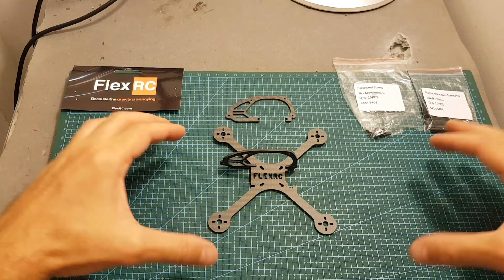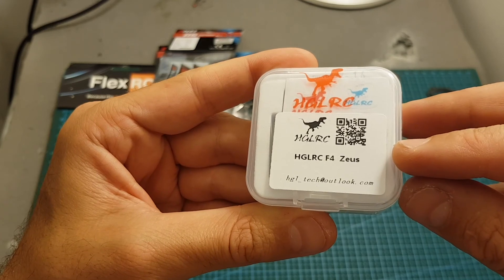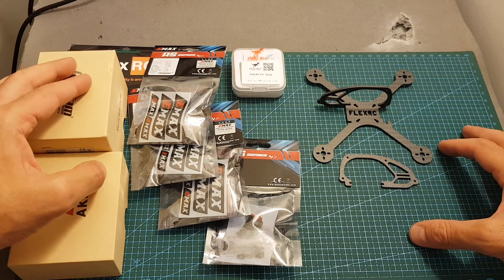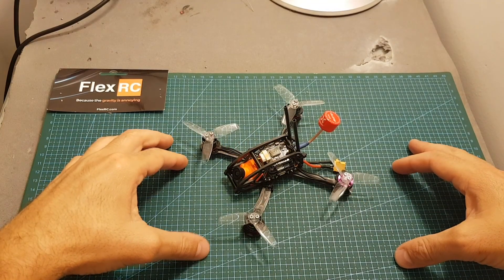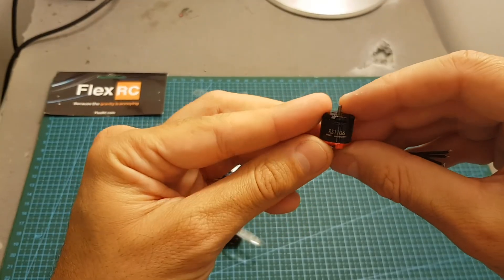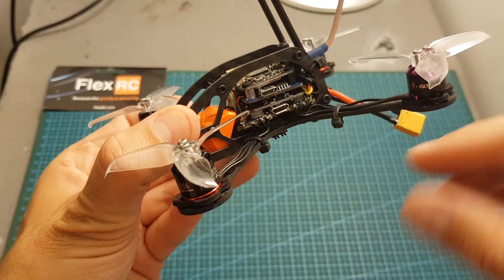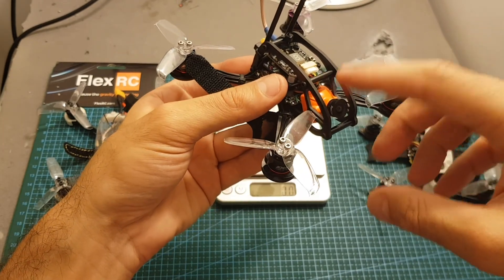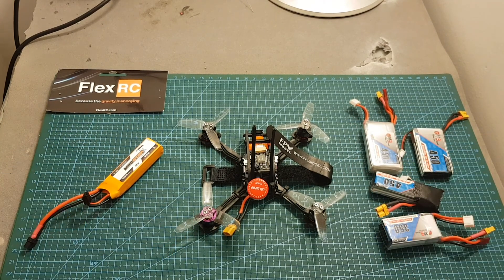FlexRC Ascent X 2.5" - Build & Flight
╠╗║╚╝║║╠╗║╚╣║║║║║═╣ I Really Appreciate Your Support!

Description (From FlexRC):

FlexRC Ascent X 2.5″ is an ultra light (only around 14g) and durable FPV racing drone frame with rolling cage for up to 2.5″ propellers and Micro FPV Camera with 19mm mounting.

FlexRC Ascent X features X layout for extremely stable flight characteristics and good carbon fibers alignment for advanced durability. It is compact, very easy to build, offers great protection for drone's electronics and easy access to all the components for simple repair-ability.

FlexRC frames are covered by Lifetime Warranty

Title: Light
Artist: KV

Title: Random Chords
Artist: Del